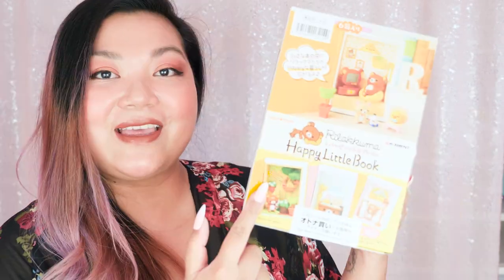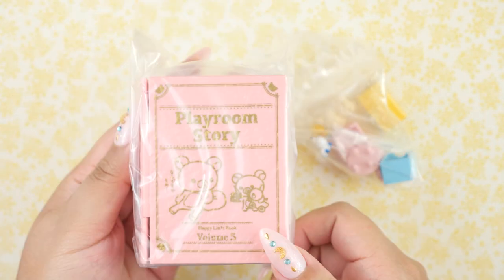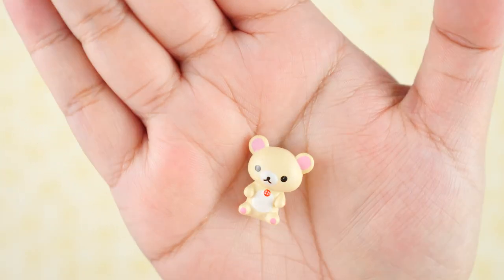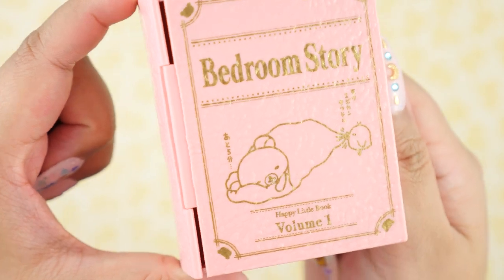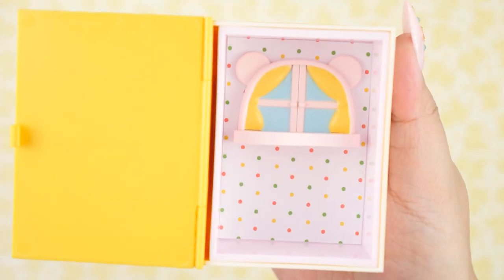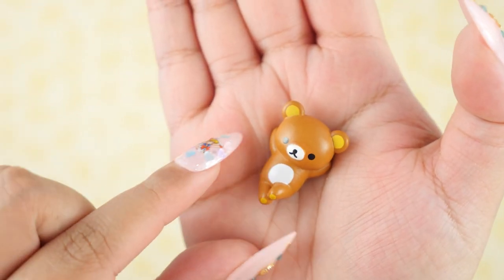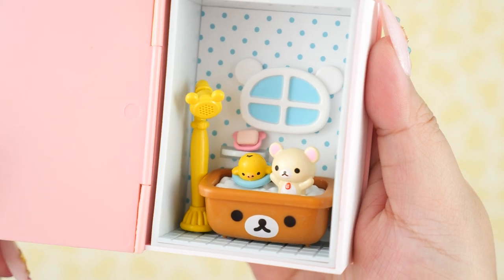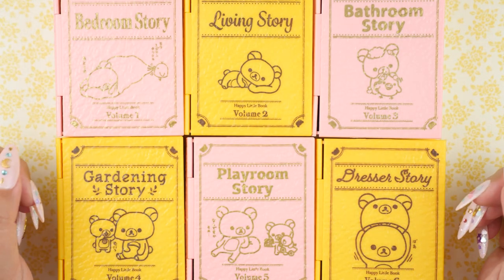✨SHOWCASE✨ Re-Ment Collectibles: Sanrio Rilakkuma Happy Little Book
The Rilakkuma Happy Little Book by Re-Ment are super kawaii! Inside these Polly Pocket inspired compact toys are cute accessories with teddy bear Sanrio characters. Let's take a look!